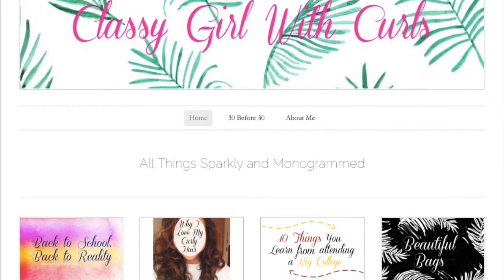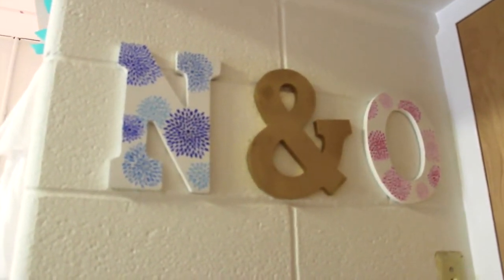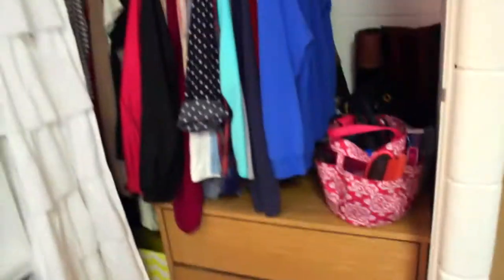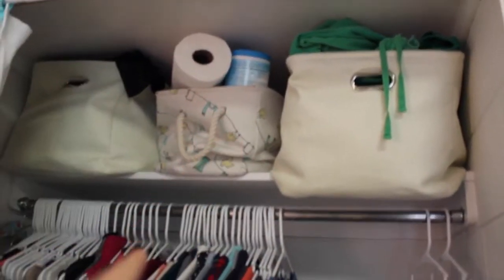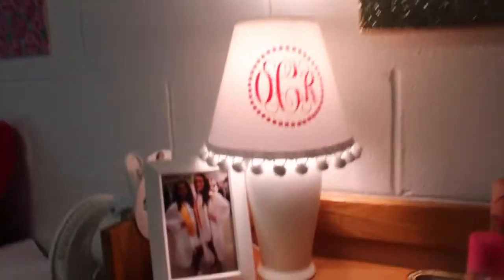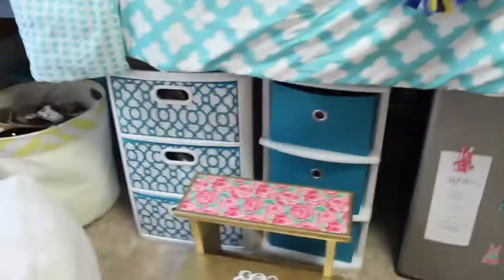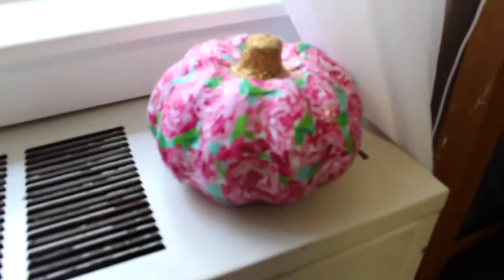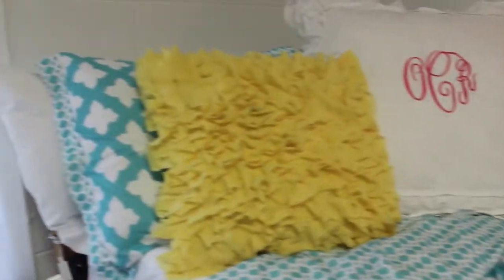College Dorm Room Tour: Lilly Pulitzer Inspired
xoxo,
Olivia